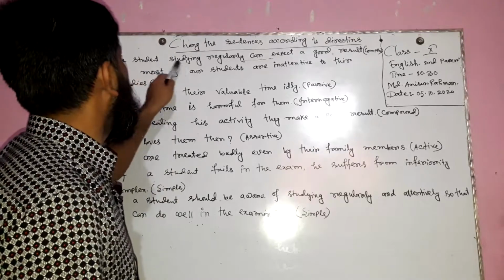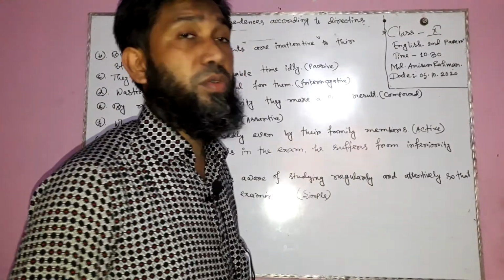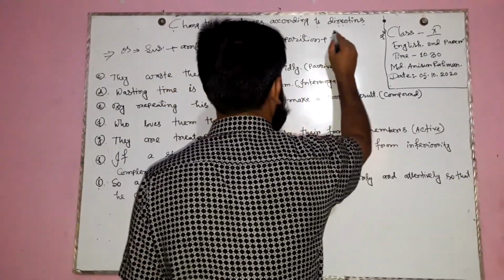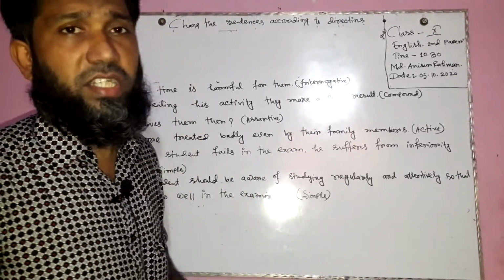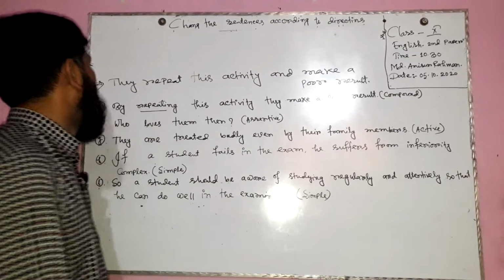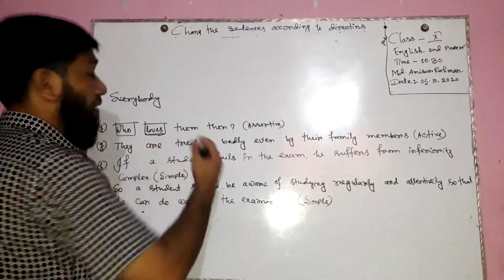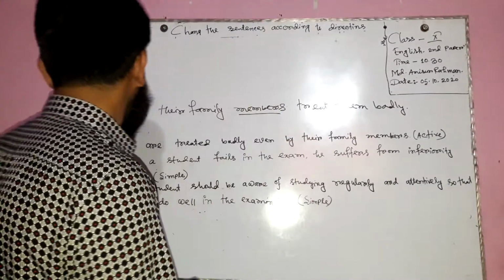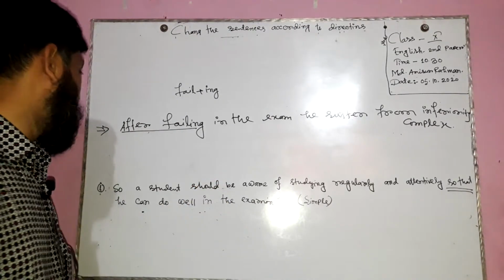Anis Sir er English Class. 04-10-2020